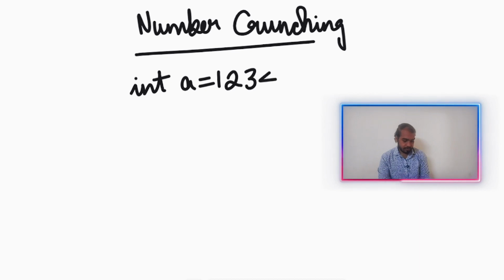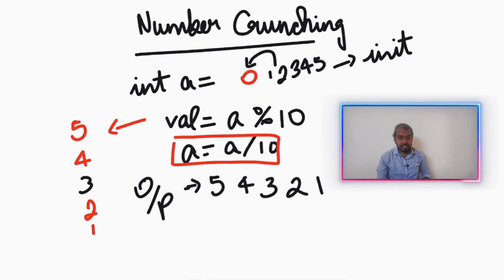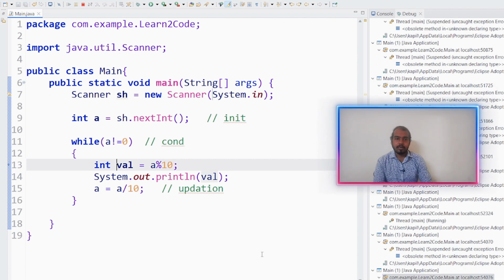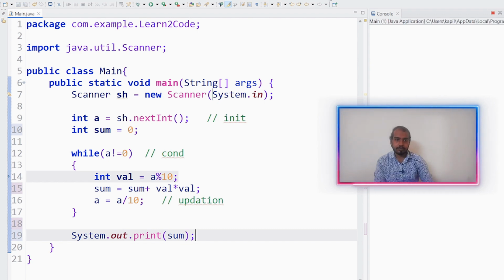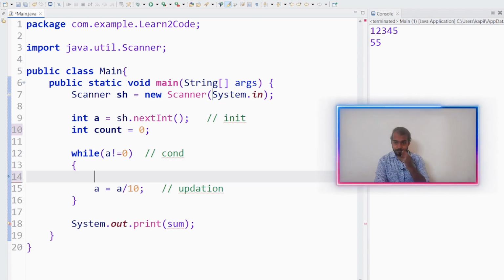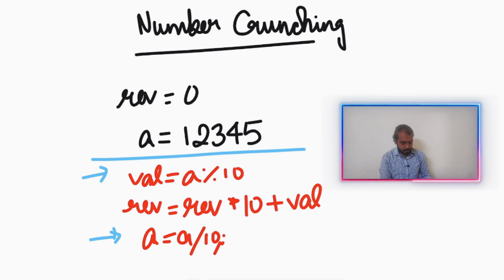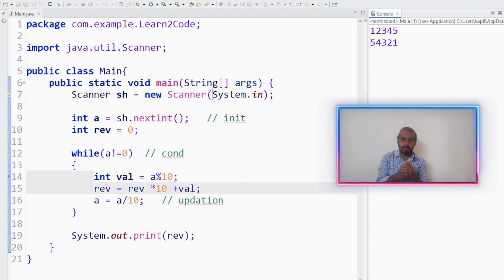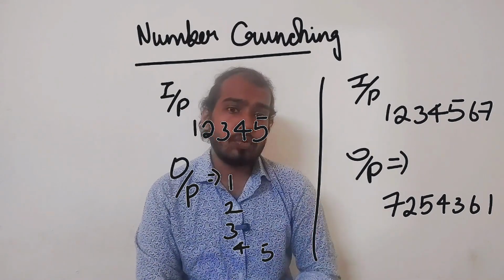Java Loops Explained: For, While, and Do-While : Lecture 9 | Master Java Visually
🔥 Ready to master repetitive tasks in Java and get certified?

Welcome back to our Core Java Crash Course! In this seventh essential lecture, we're diving into the world of Loops in Java. Loops are powerful control flow structures that allow you to execute a block of code repeatedly, saving you time and making your programs more efficient. Understanding the different types of loops is fundamental to effective Java programming.

In this video, you'll learn about:

The for Loop: Understand its syntax, initialization, condition, and increment/decrement parts, and when to use it for definite iterations.
The while Loop: Discover how to execute a block of code as long as a specified condition remains true, making it suitable for indefinite iterations.
The do-while Loop: Learn about the key difference of executing the code block at least once before checking the condition, useful when you need initial execution.
Loop Control Statements: Get introduced to break and continue statements and how they can alter the normal flow of a loop.
Practical Examples: We'll illustrate the use of for, while, and do-while loops with clear and practical Java code examples.
Common Looping Scenarios: See how loops are used for tasks like iterating through collections, performing calculations repeatedly, and more.
By the end of this lecture, you'll be able to confidently use for, while, and do-while loops to automate repetitive tasks in your Java programs, making your code cleaner and more efficient!

🔥 Ready to master Java loops and get certified?

Unlock the power of repetition in your Java code with our comprehensive Udemy course for beginners: